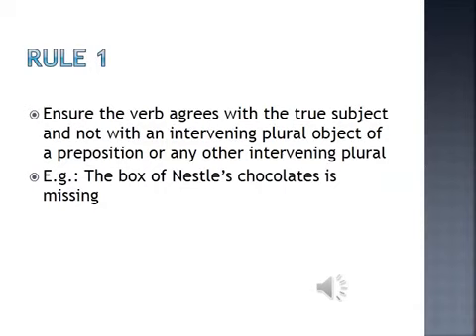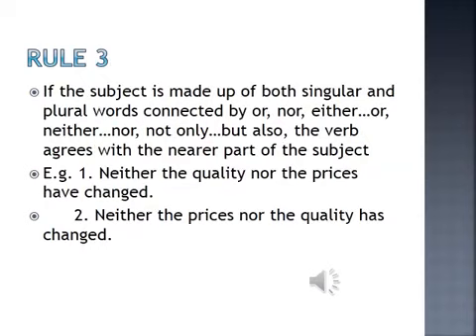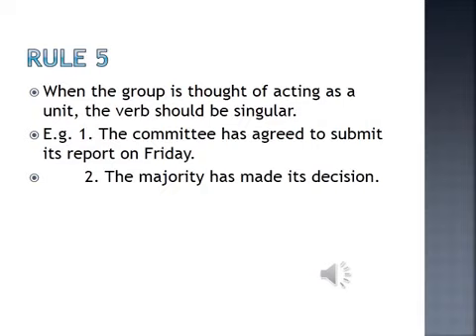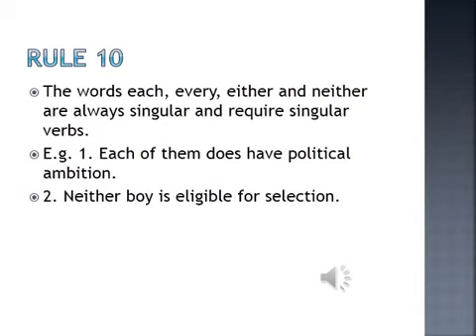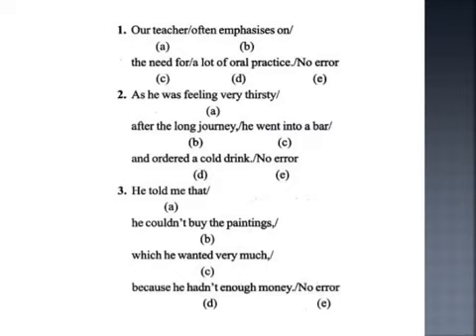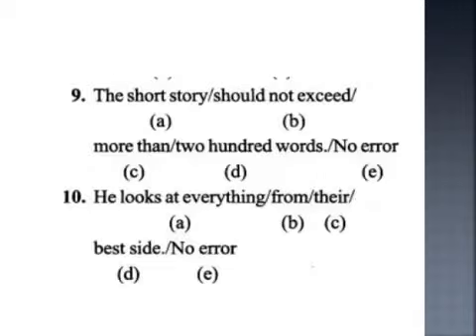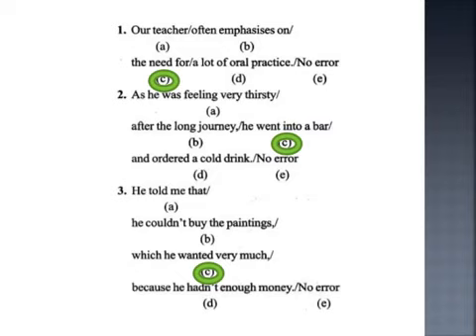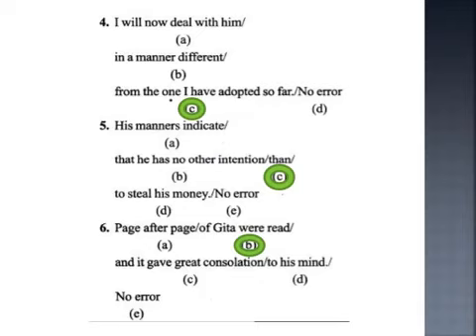UPSC English Dec 28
Spotting errors